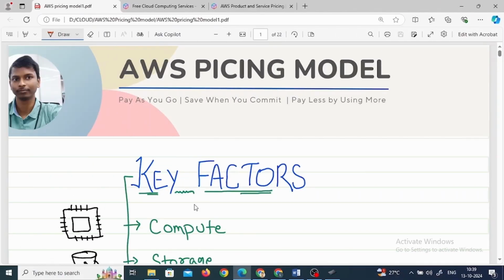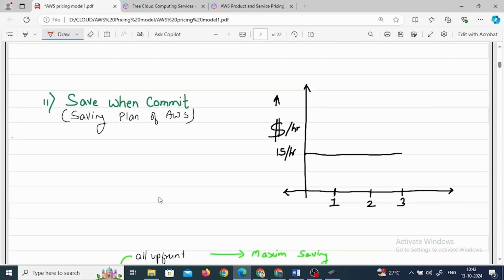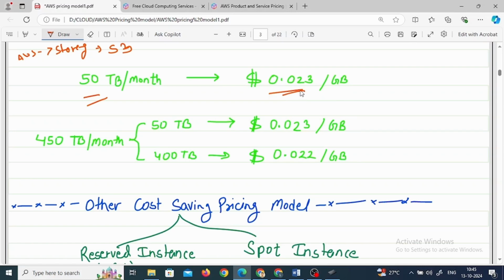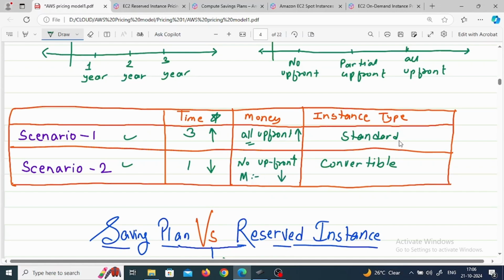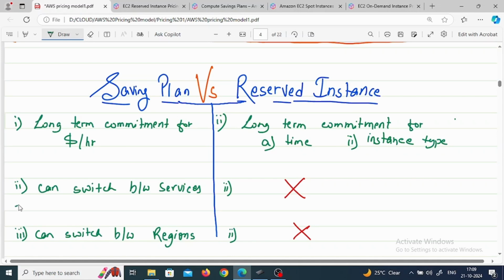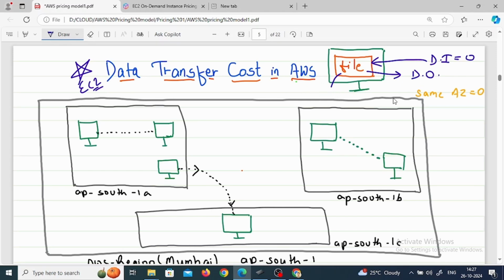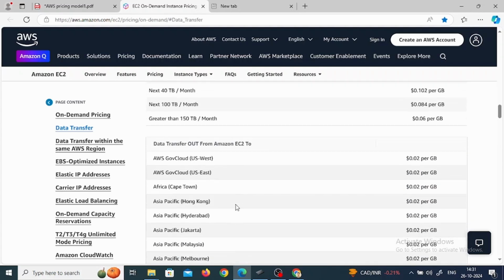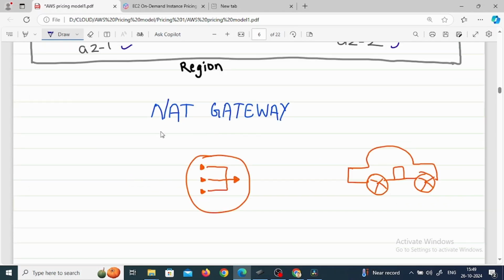AWS Pricing model : Pay-as-You-Go, Reserved Instances, Savings Plans AWS & Data Transfer Charge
In this video, I dive into AWS pricing models, covering key types: Pay-as-You-Go, Save When You Commit, and Pay Less When You Use More. I explain Reserved Instances vs. Savings Plans, including Standard and Convertible Reserved Instances, and discuss EC2 Spot Instances. Data transfer charges in EC2 are also detailed, along with some scenario-based and tricky questions to help you fully grasp AWS cost optimization strategies. Perfect for anyone looking to maximize AWS efficiency and minimize expenses!